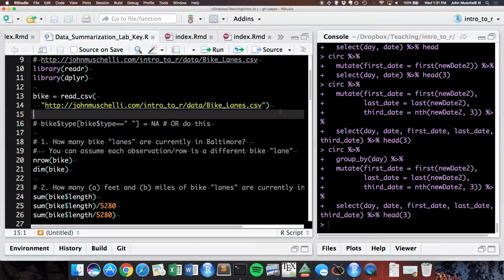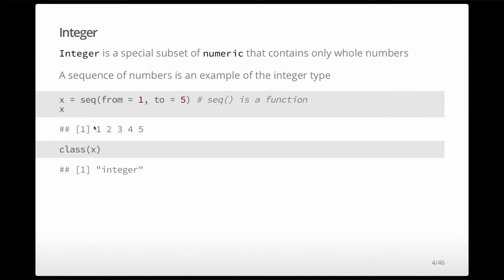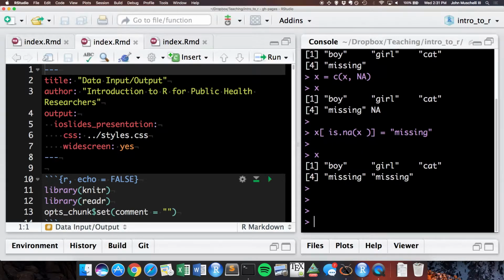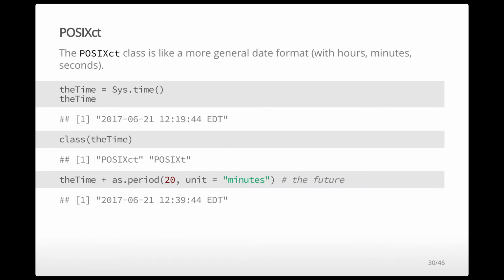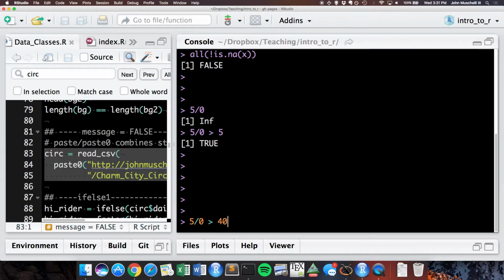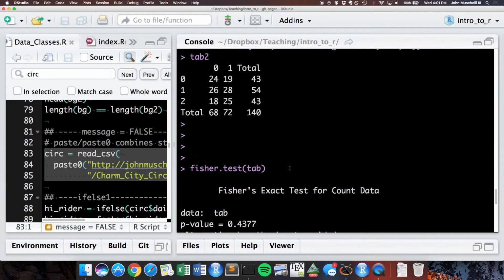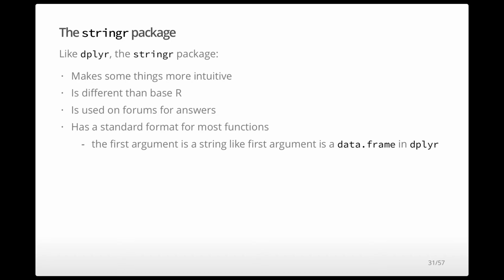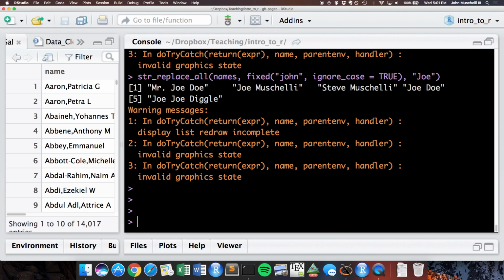Day 3 of Introduction to R